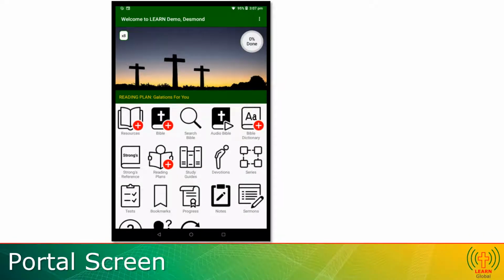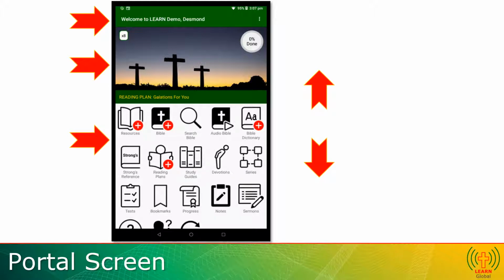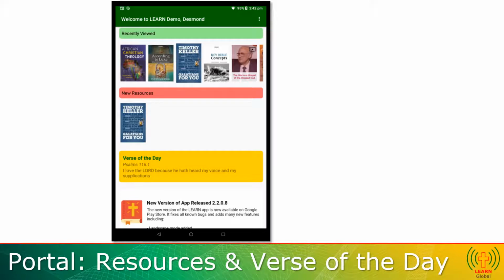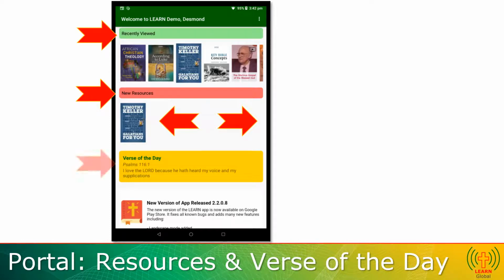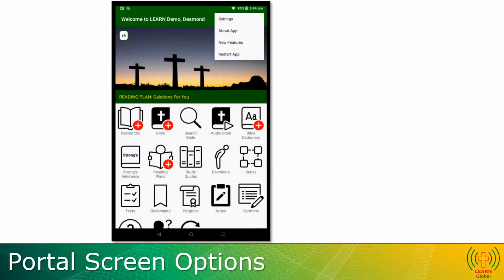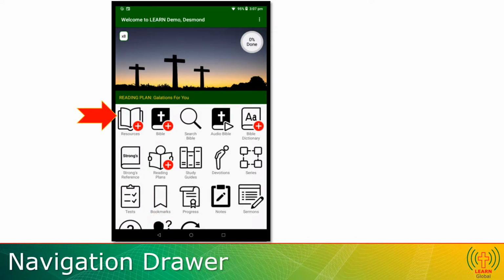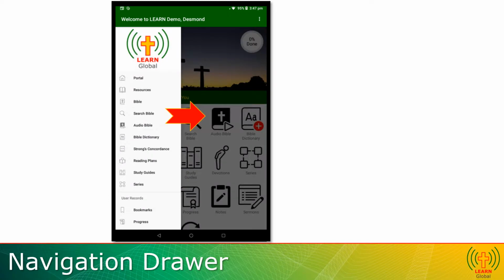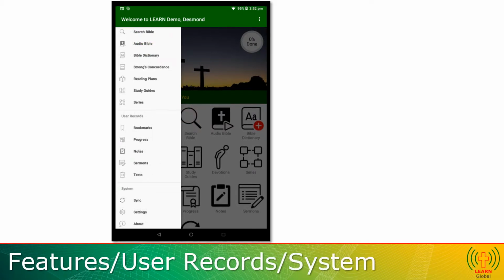LEARN Global Tutorial: LG014 - Portal & App Navigation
This tutorial explains how to navigate the app and use the Portal screen. It looks icons, recently viewed and new resources, Bible verse of the day, news items, and the navigation drawer.